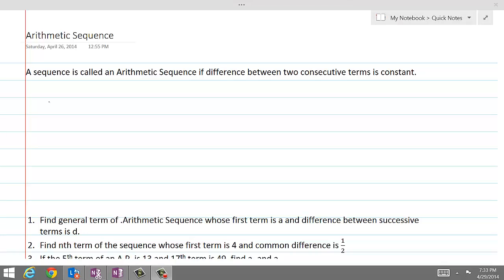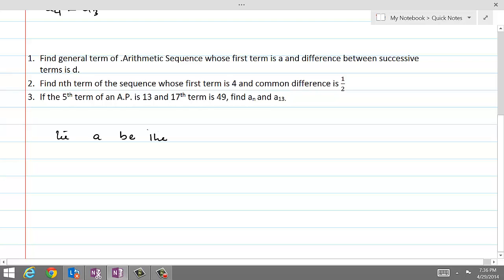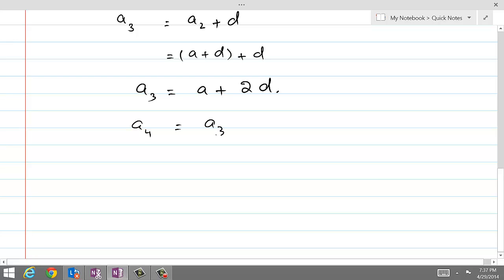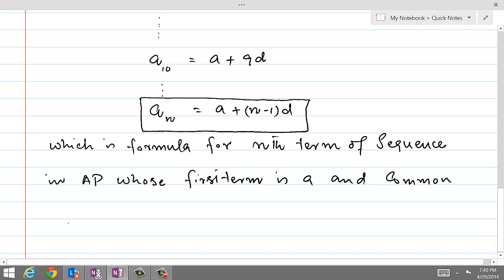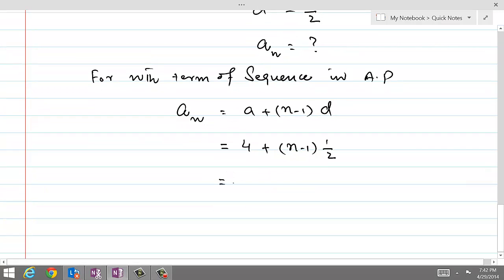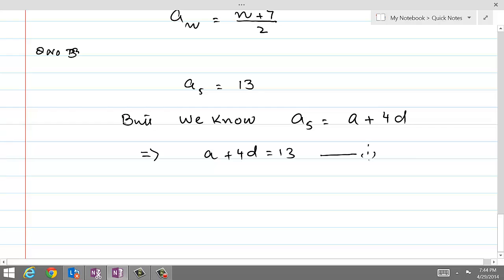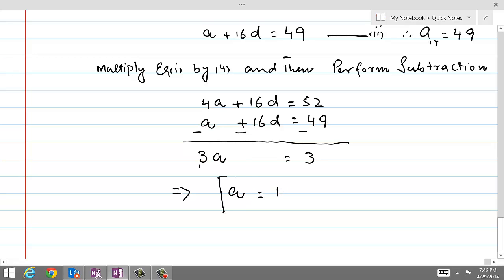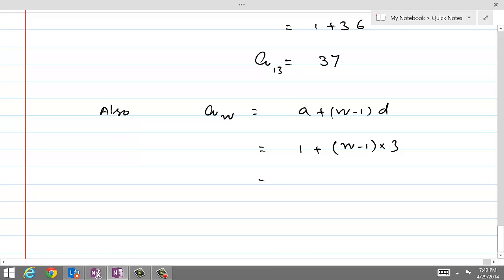What is Arithmetic Sequence Lesson 2